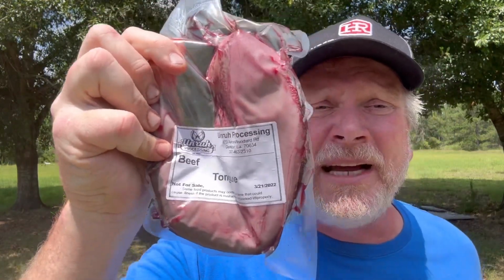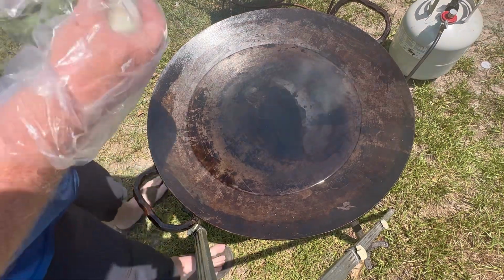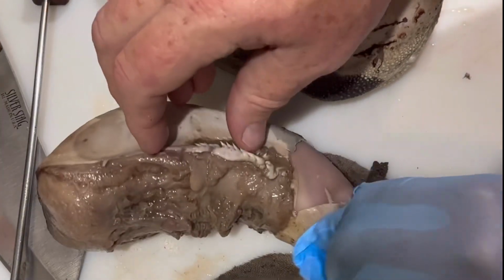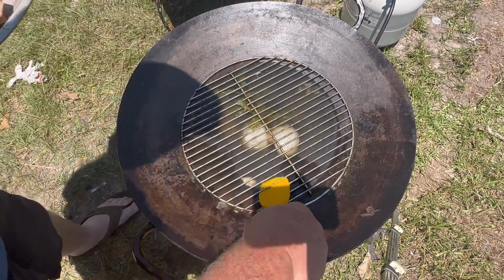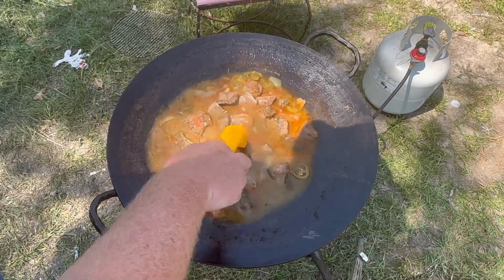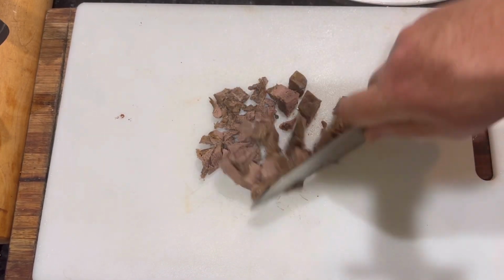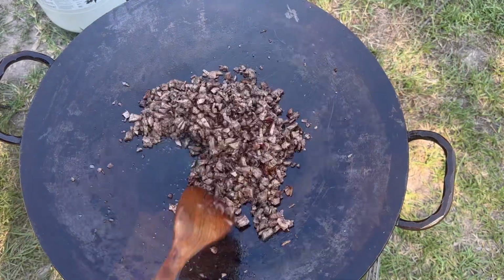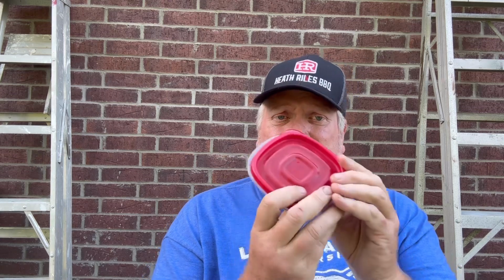Tongue Tacos in a Discada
Tacos de lengua (tongue tacos) are absolutely delicious. Yet cooking beef tongue, which can be tough if cooked too fast, down to tender but crispy texture fit for tacos, can be long process. Even so it is easy to do in a discada from Southwest Disk. These delicious tacos are enhanced by the flavors of two of the popular seasonings or rubs from Heath Riles BBQ Products. This is long cook so it’s a long video. Watch to see how it is done to make some of the most delicious tongue tacos you have ever had.

BTW the model I purchased and used in this video is the Trinity.